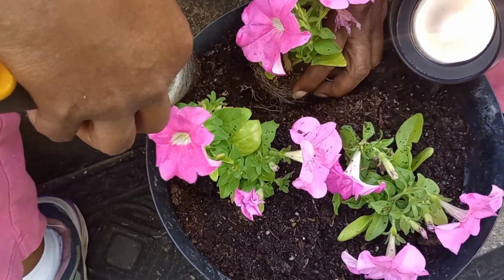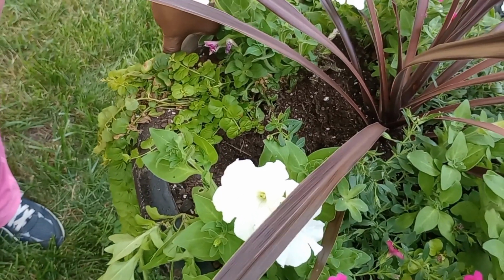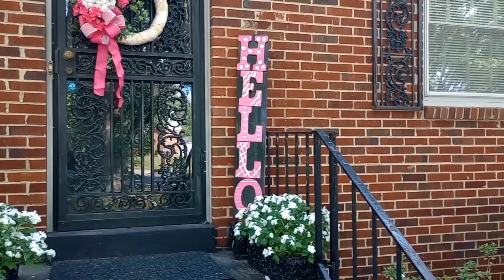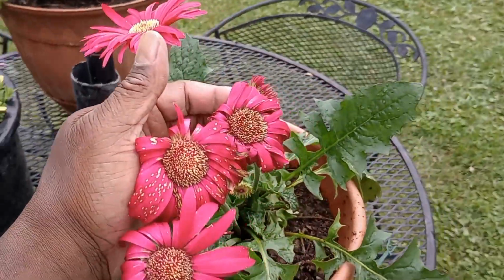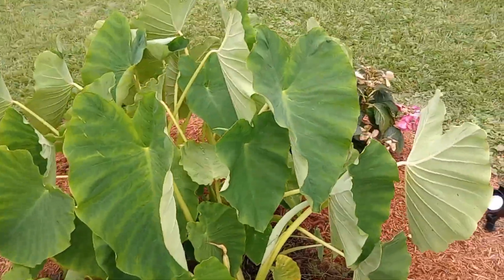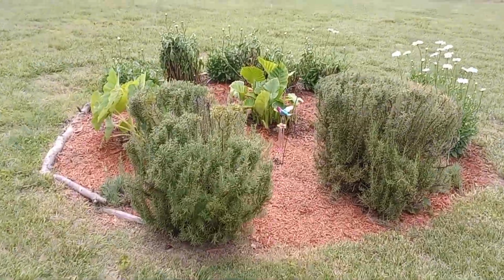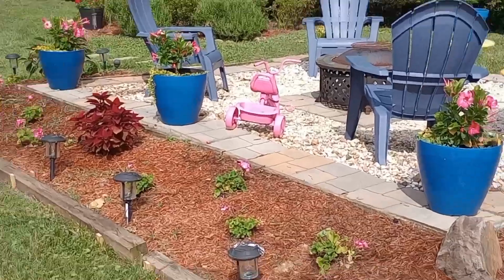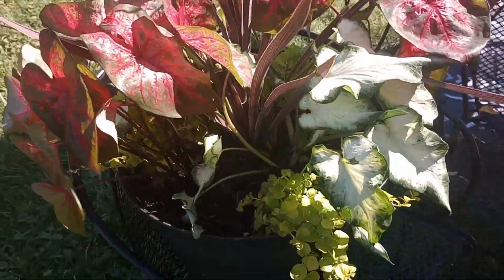Filling in with petunias & hydrangeas. Elephant Ear Update